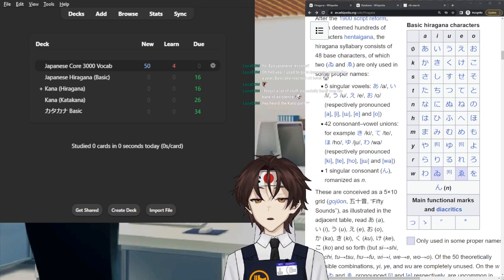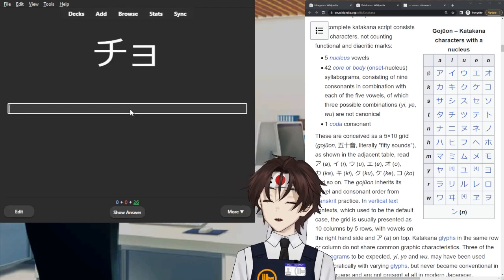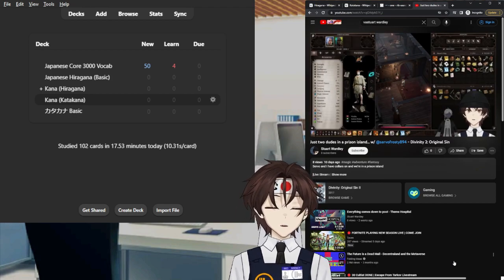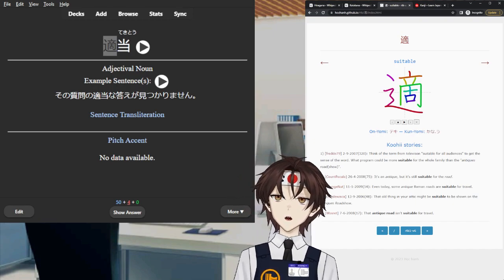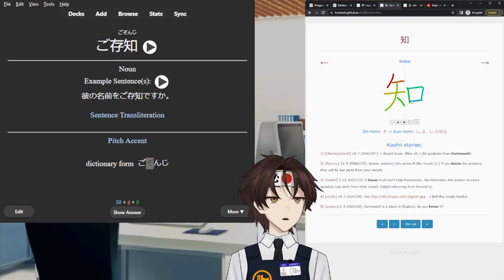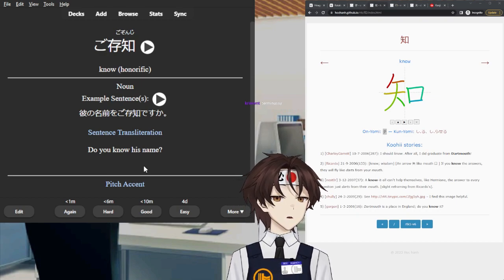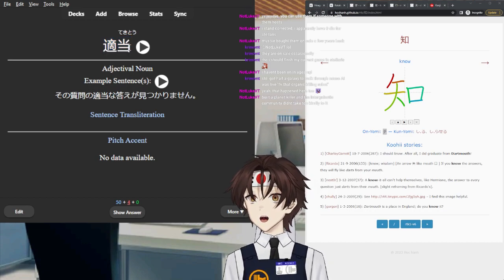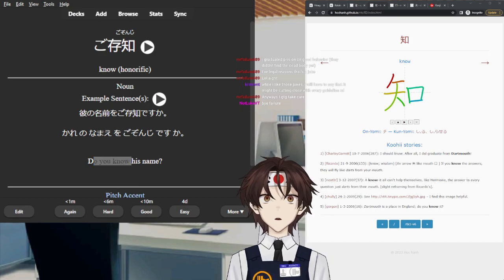An effective lesson plan is it not? - Japanese language learning series pt.11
Part 11 of my Japanese language saga. We get into the Kanji deep